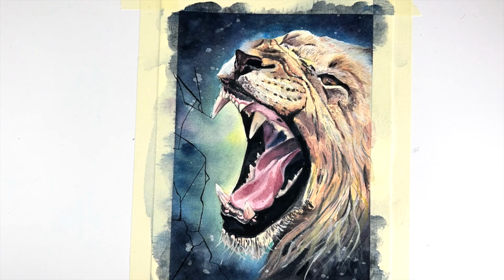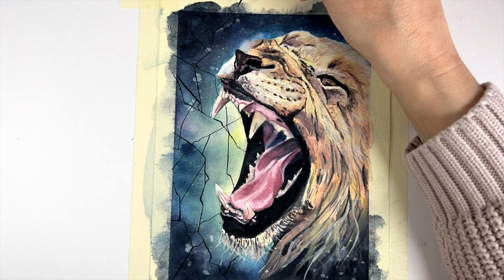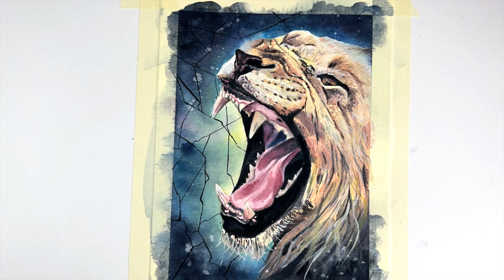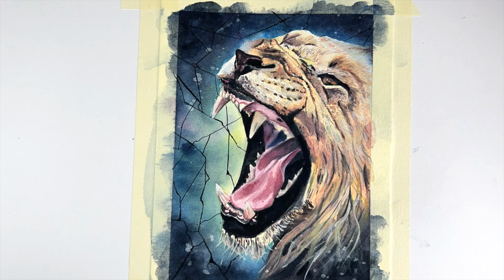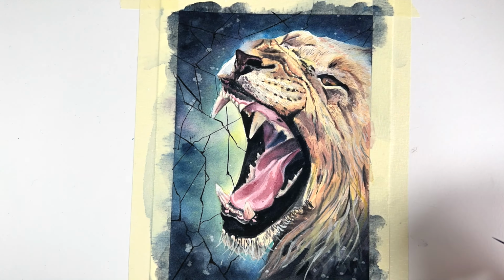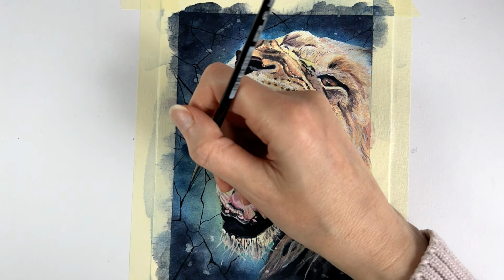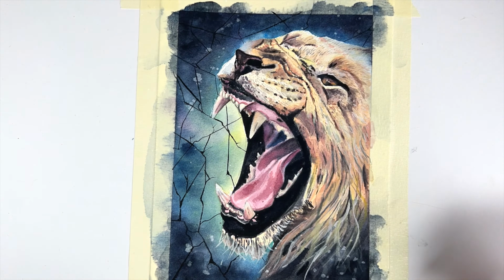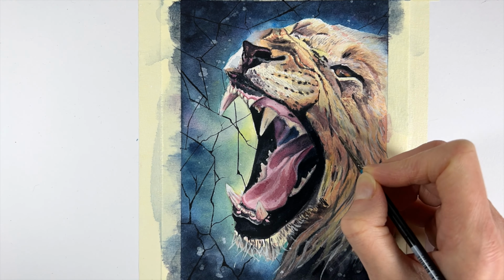Aslan's Roar. The Lion the Witch and the Wardrobe. Painting and Book review 4K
This is both a book review for C.S. Lewis's book 'The Lion, the Witch and the Wardrobe,' and a time-lapse painting of my painting called 'Aslan's Roar.' I share also share one of my favourite quotes from the book, and the inspiration behind my painting from it.

Reference photo of lion from Pixabay.

Watercolours used in painting:

Daler Rowney; Cerulean, Lemon yellow, Permanent rose, Indigo, Paynes grey.
Holbein Artists' gouache; Permanent white